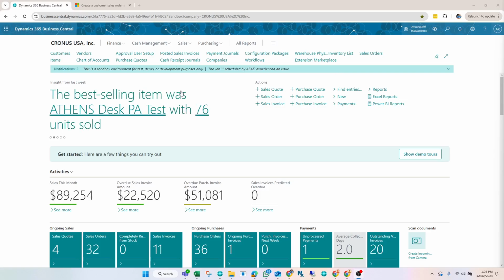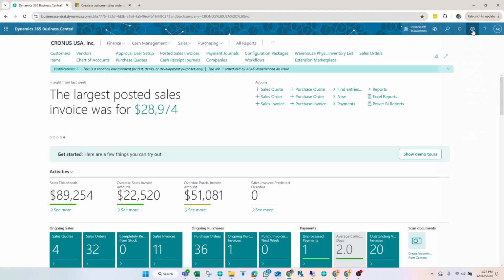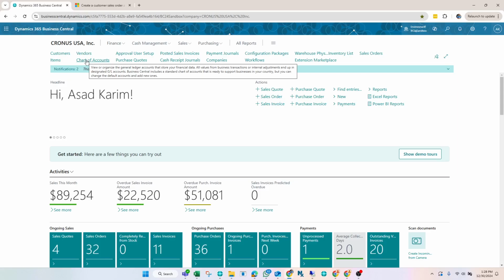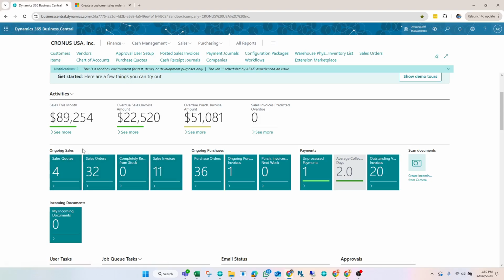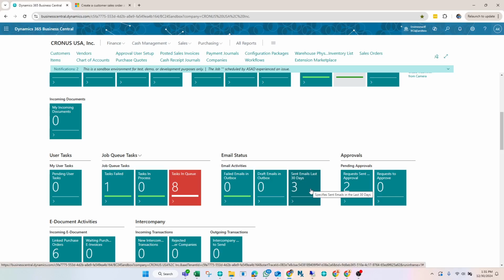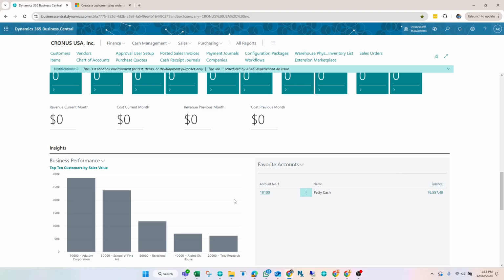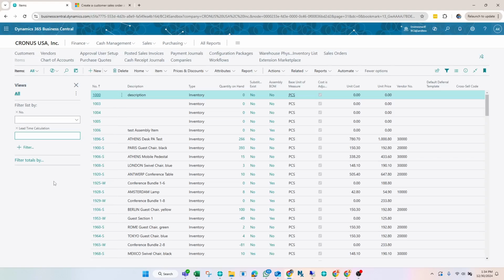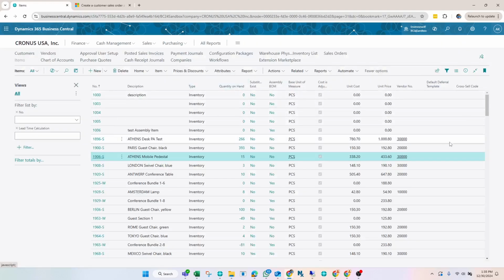Navigating Microsoft Dynamics 365 Business Central: A Beginner’s Guide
Microsoft Dynamics 365 Business Central is a powerful tool for managing your business’s finances, operations, and customer relationships. But like any comprehensive software, it can feel overwhelming at first. This guide will help you navigate Business Central efficiently so you can focus on leveraging its capabilities for your business. Let’s explore the key components of the interface.